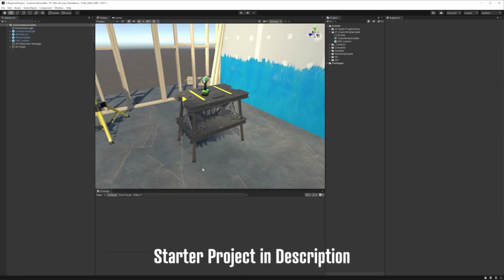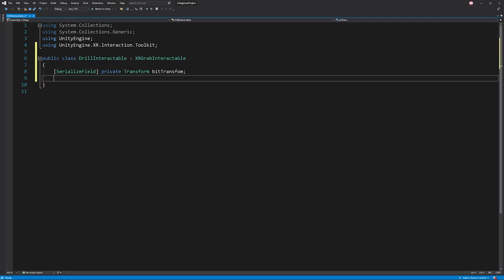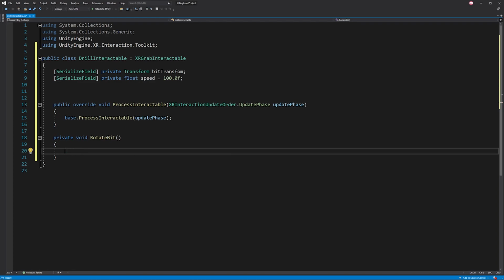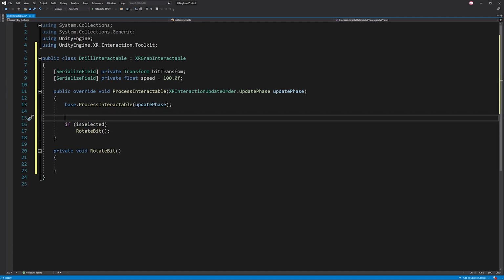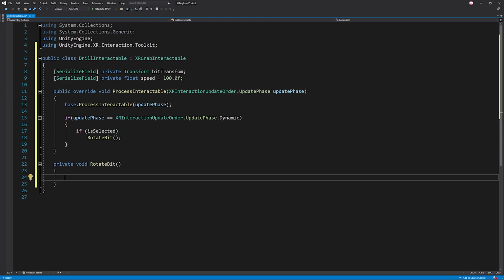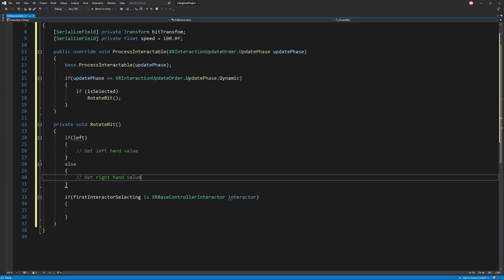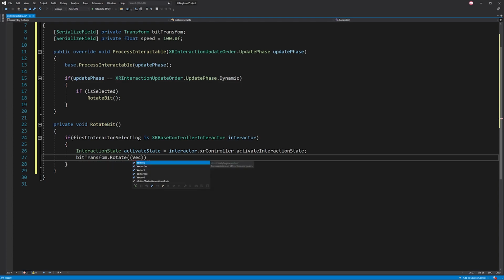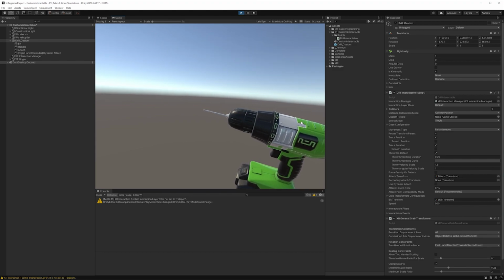XR Toolkit - Custom Interactable [02]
Greetings! Today, we're continuing our XR Toolkit journey by figuring out how to use the controller's trigger value while activating an Interactable.